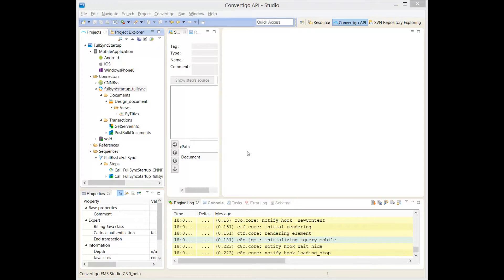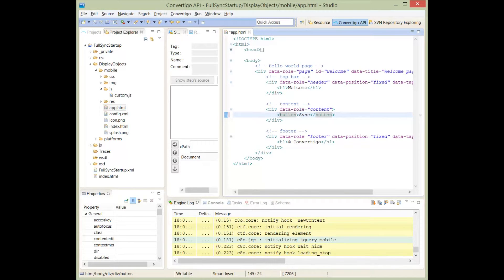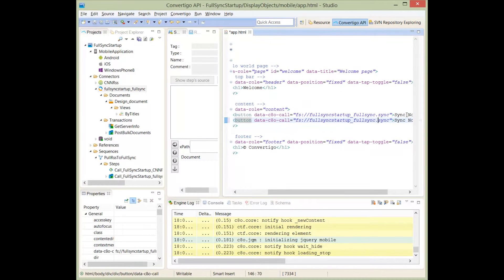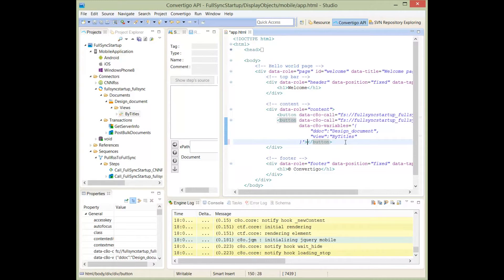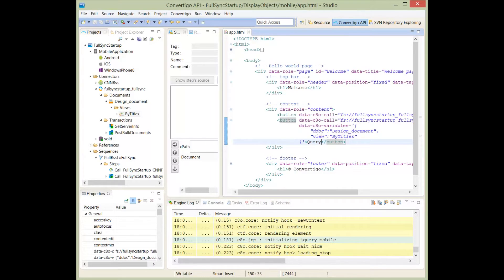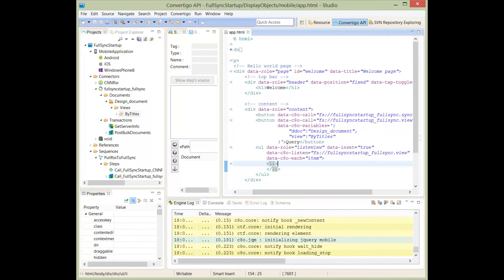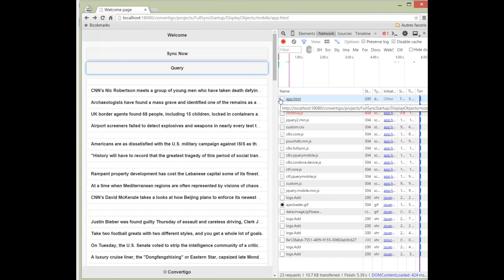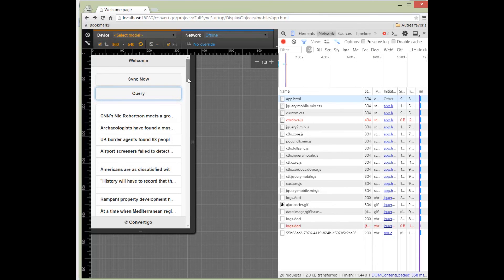Convertigo fullsync : mobile side simple app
Build a FullSync client App